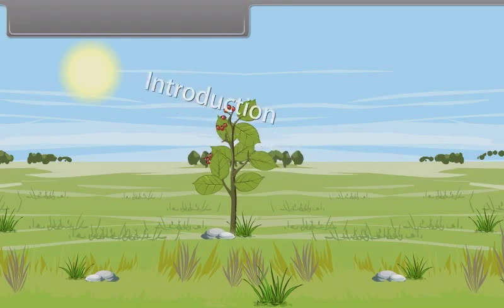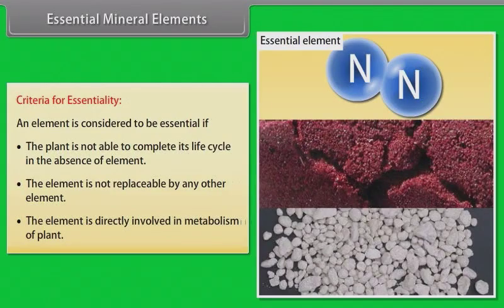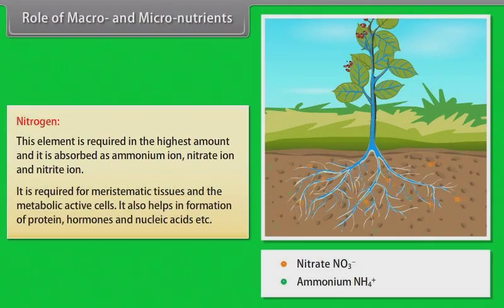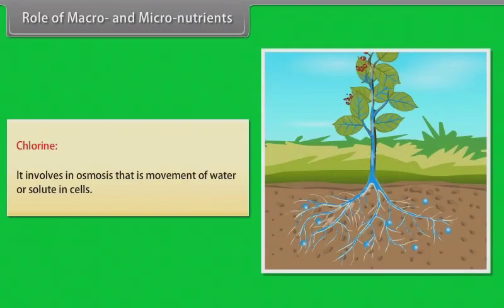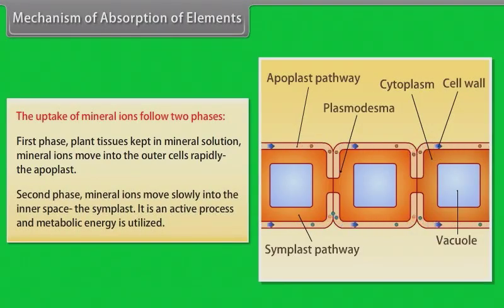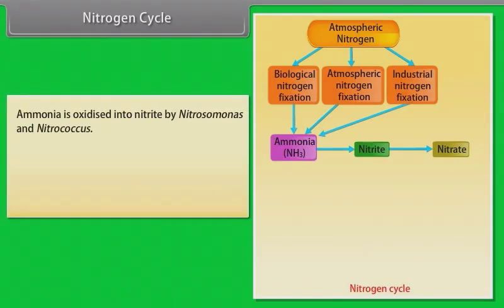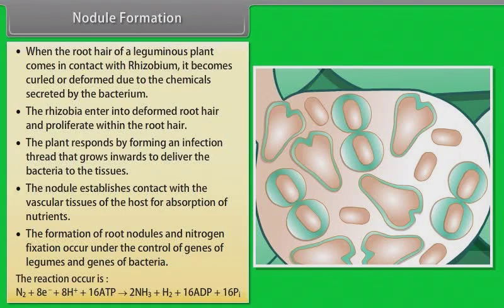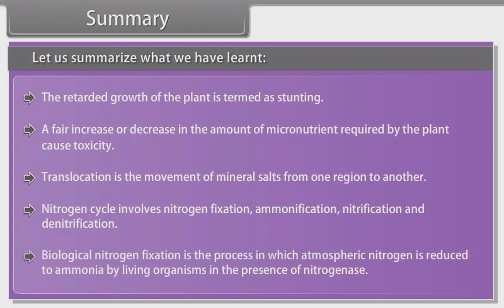Mineral Nutrition | Essential Elements & Deficiency Symptoms | Class 11 Biology | NCERT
इस वीडियो में Mineral Nutrition Chapter को NCERT Class 11 Biology के अनुसार सरल और आसान भाषा में समझाया गया है।
यह Chapter Class 11 Board Exams और NEET के लिए बहुत ही important और scoring है।

इस वीडियो में पौधों में आवश्यक खनिज तत्वों (Mineral Elements), उनके कार्य और कमी के लक्षणों को step-by-step explain किया गया है।

🔹 इस वीडियो में शामिल Topics:

✔ Mineral Nutrition का परिचय
✔ Essential Elements for Plants
✔ Criteria of Essentiality
✔ Macronutrients & Micronutrients
✔ Functions of Minerals
✔ Deficiency Symptoms
✔ Role of Nitrogen, Phosphorus, Potassium
✔ Nitrogen Cycle (Brief)

यह Chapter diagrams और examples के साथ समझाया गया है जिससे concepts बहुत clear हो जाते हैं।

📌 Class & Exam

📘 Class: 11
📗 Subject: Biology
📝 Board: CBSE / NCERT
🎯 Useful for: NEET, CUET, School Exams